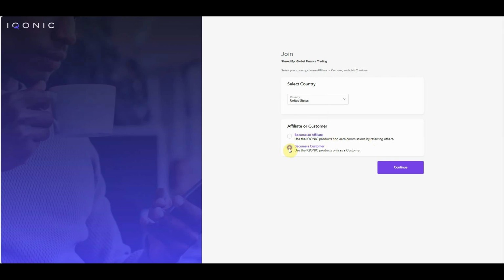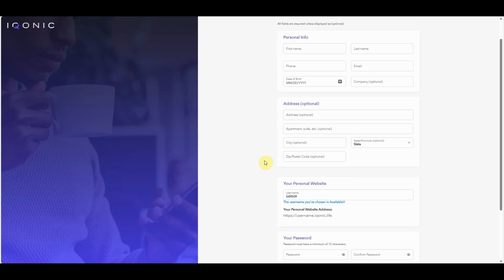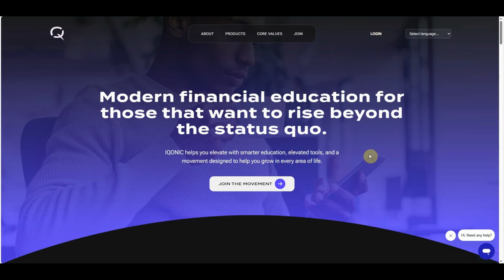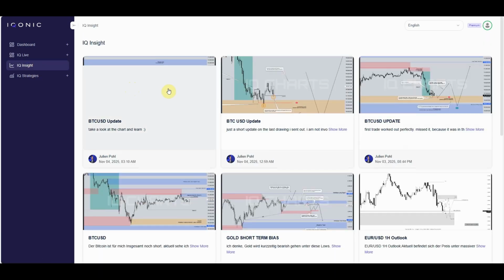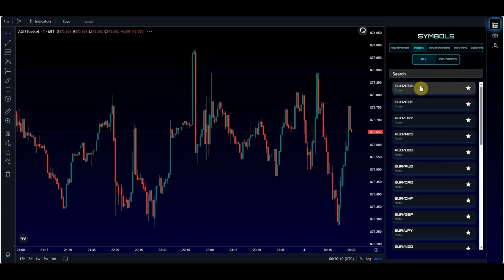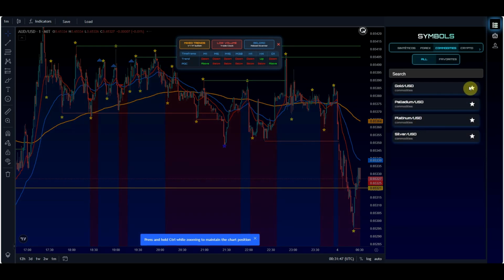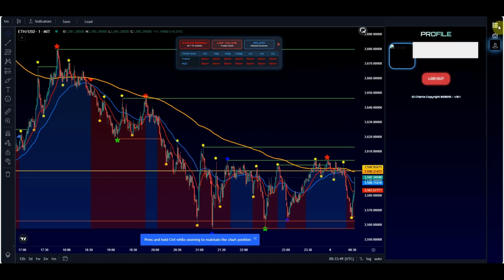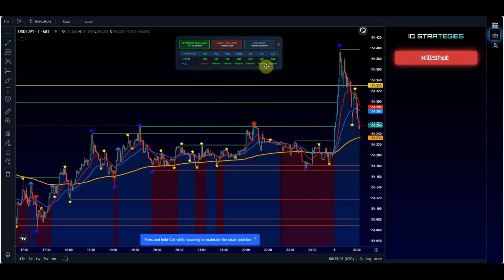IQONIC Dashboard Tutorial – IQ Charts • IQ Strategies • IQ Academy Walkthrough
Welcome to our comprehensive walkthrough of IQONIC - your go-to platform for next-level trading tools, strategies and market education. In this video we dive deep into three powerhouse modules: IQ Charts, IQ Strategies, and IQ Academy. Whether you’re a beginner trader or an experienced market-player looking for an edge, this guided tour will give you clarity on how the system works, how to navigate the dashboard, and how you can get started using the referral

Overview of the IQONIC dashboard: how to access your tools, setup and navigate the interface.

IQ Charts – how charting works, types of assets covered (Forex, Crypto, Stocks), customisable indicators, and how you can visually interpret market moves.

IQ Strategies – pre-built market strategies that you can explore, adapt and leverage (includes how to read trade signals, risk management tools, alerts).

IQ Academy – educational hub: on-demand courses, live sessions, webinars and community access for mastering Forex, Crypto and stock trading.

Best practice tips: how to integrate these tools into your trading workflow, avoid common pitfalls, manage risk and maximise learning.

FAQ & roadmap: what to expect, what’s included, what’s not promised and how to stay informed.

🚀 Why IQONIC?
IQONIC is built around three pillars: smarter education, elevated tools, and a global community that supports your growth. Their platform aims to bridge the gap between raw trading data and actionable decisions. From the official site:

On-demand training: foundational to advanced levels across Forex and Crypto

Live expert sessions & real-time market analysis.
iqonic.life

Trading tools & apps including scanners, strategies, alerts and charting.
iqonic.life

Community access and collaborative growth-mindset.
iqonic.life

Please note: This is an educational platform and not a guarantee of returns. Always do your own research and trade responsibly.

Explore your dashboard: you’ll gain access to IQ Charts, IQ Strategies and IQ Academy.
Optional: join community groups (live webinars, mentorship etc) to boost your learning.

✅ Traders looking for structured charting and strategy tools for Forex, Crypto or Stocks.
✅ Learners at all levels who want an education-first platform with video courses, live sessions and community support.
✅ Those who want to streamline their dashboard and access everything (charts, strategies, alerts) in one environment.
✅ Anyone ready to take trading seriously with risk management, learning mindset and discipline.

⚠️ Who this isn’t for
⚠️ People expecting guaranteed returns or “get rich quick” schemes.
⚠️ Traders not willing to learn, adapt or manage risk.
⚠️ Users looking for unregulated high-risk autopilot systems (always check regulation and disclaimers).

Q: What assets does IQ Charts cover?
A: The platform supports Forex pairs, major cryptocurrencies and selected stock/instrument markets. (see dashboard for full list)
Q: Are the strategies automated or manual?
A: Some strategies provide alerts and signals, but trading decisions remain your responsibility. Understand risk management.
Q: How much does IQONIC cost?
A: Pricing may vary based on package. Always check the current offer after signup.
Q: Is the education suitable for beginners?
A: Yes — IQ Academy covers foundational to advanced levels. Learning is self-paced and supported by live sessions.
Q: What happens when I use your referral?
A: Using the code/link helps you register under my referral. You gain full platform access. Benefits may include community support and potential bonuses (subject to change).
Q: Do I need prior trading experience?
A: No prior experience is strictly required, but a willingness to learn and practise is essential for success.
Q: Are results guaranteed?
A: No. Trading involves risk. IQONIC is educational. Prior performance does not guarantee future results. Always trade responsibly.